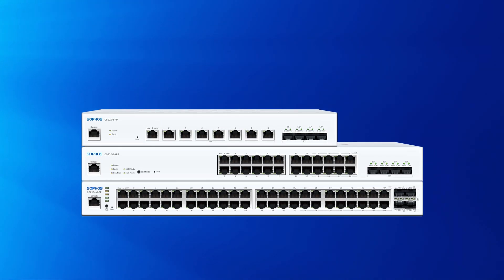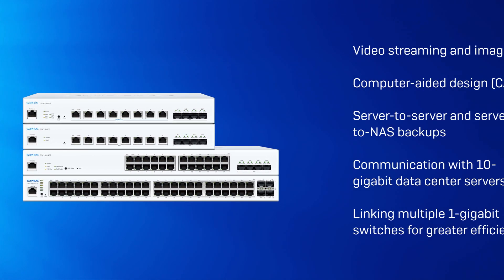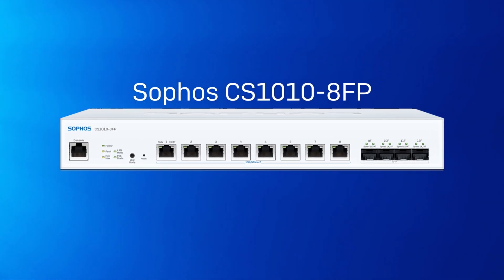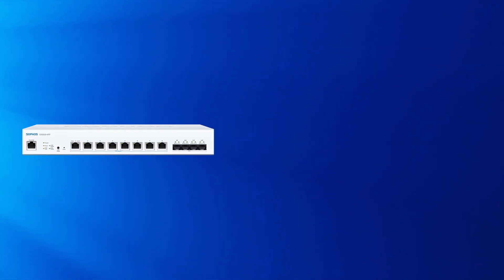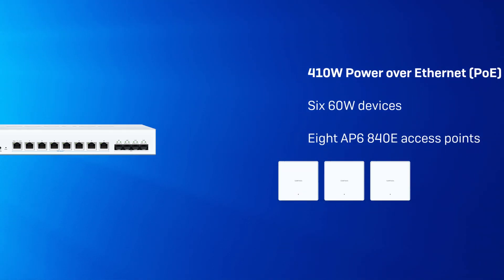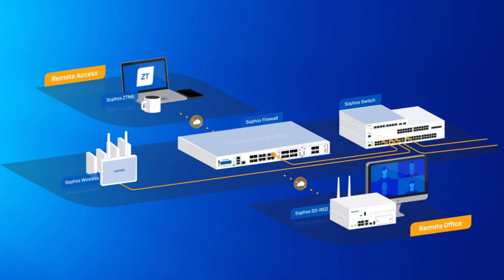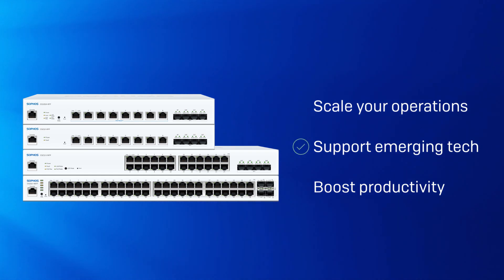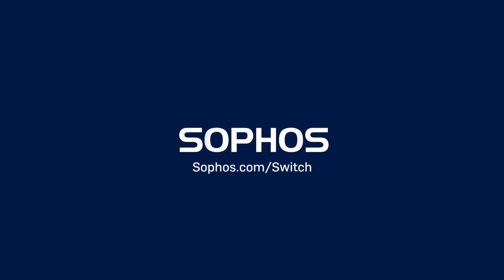Sophos 10-gigabit Switch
Our new 8-port, 10-gigabit switch provides a cost-effective way to support the high-speed, low-latency requirements of modern networks and applications.